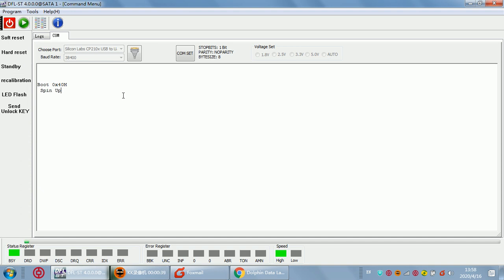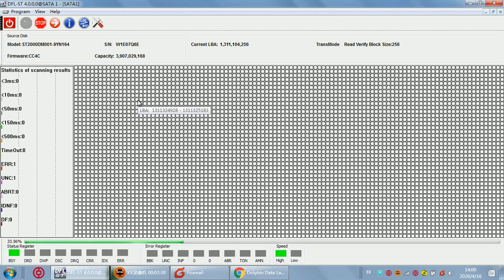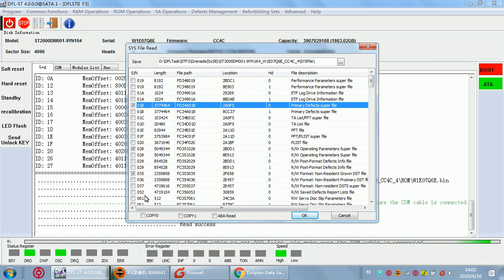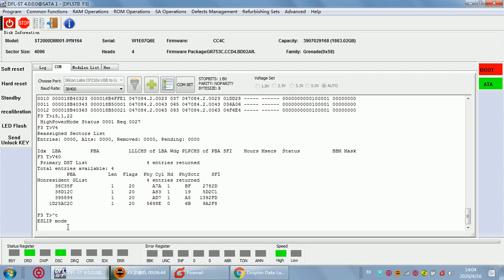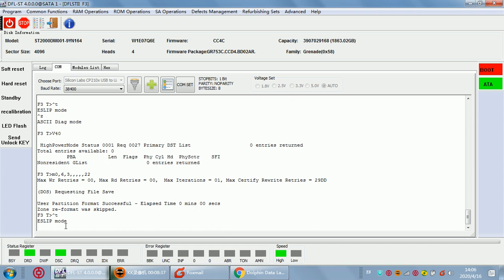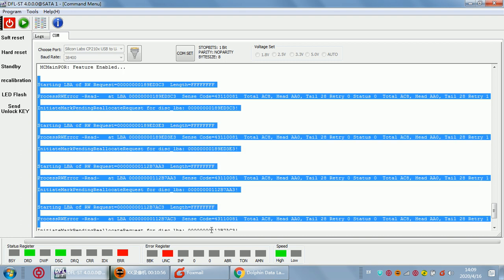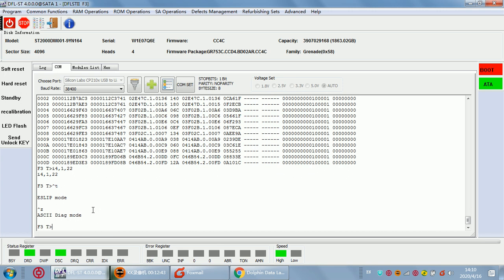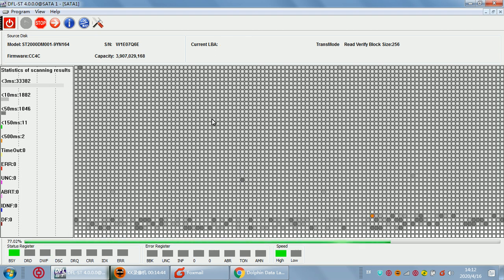How to Fix ST2000DM001 Partial Sector Access Firmware Problem